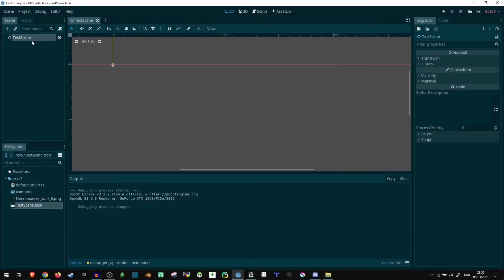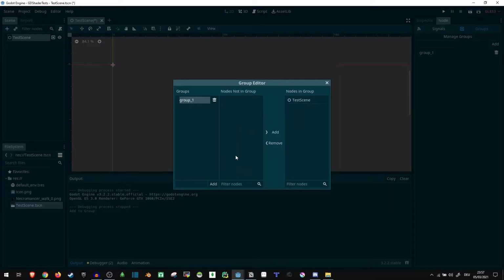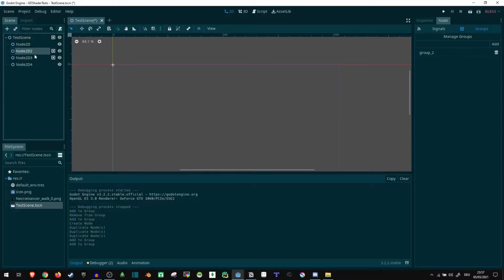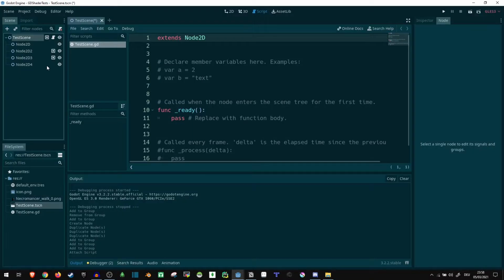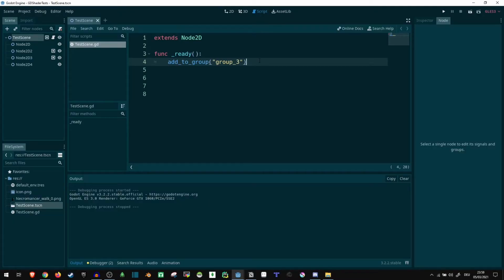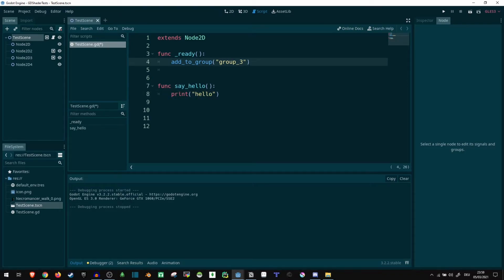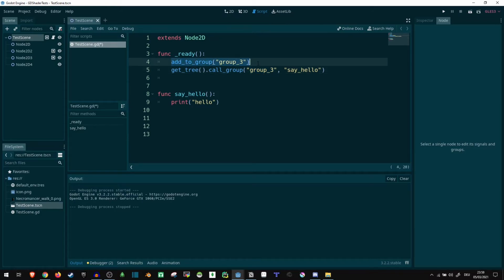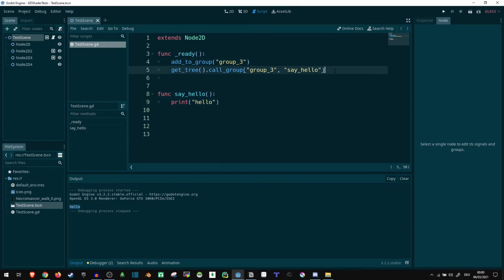Godot — What are Groups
Beginner-level intro into what are groups and what can you do with them. Just a quick overview for anyone who wasn't aware of the fairly hidden UI-section containing Groups.